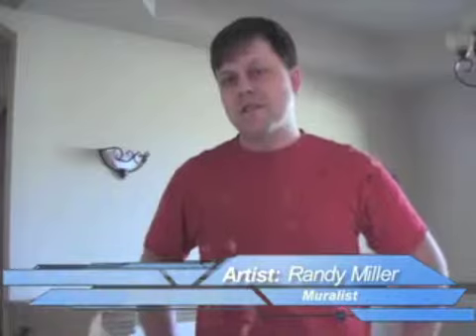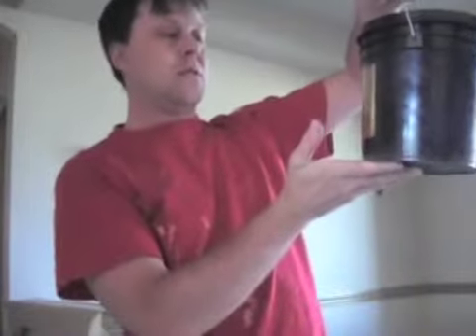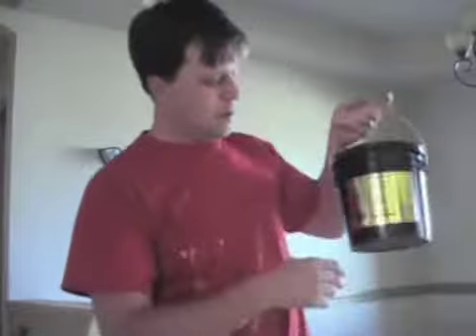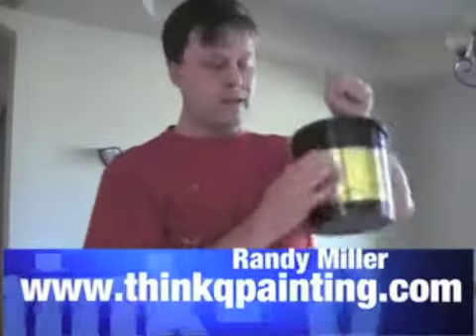How to Faux Painting lusterstone and copper ceiling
Lusterstone -
How I work will lusterstone
Randy Miller